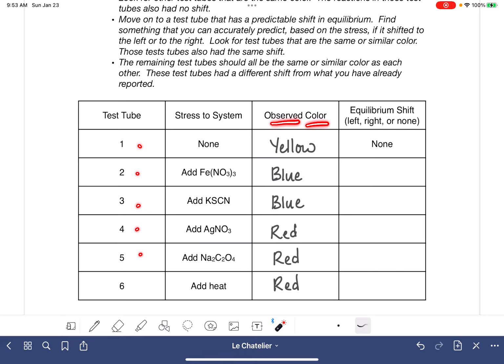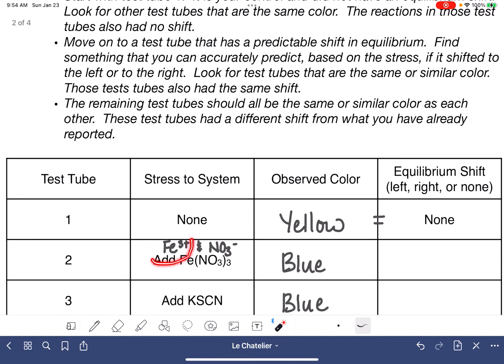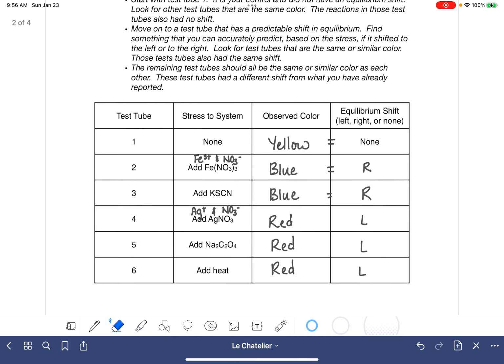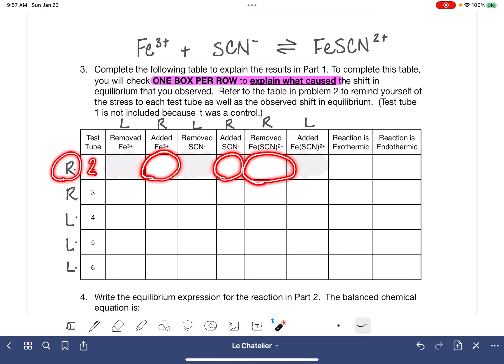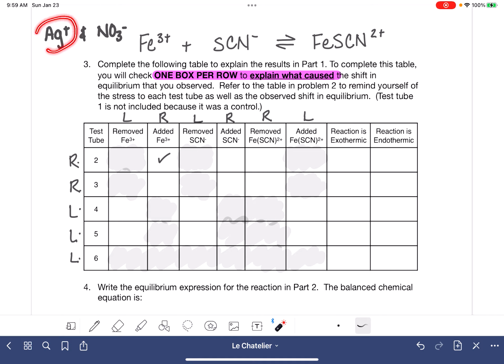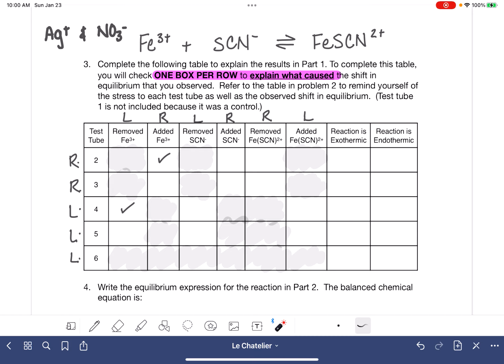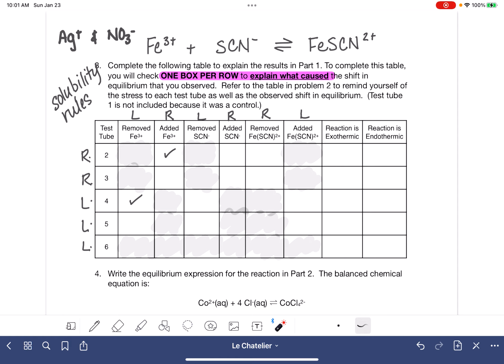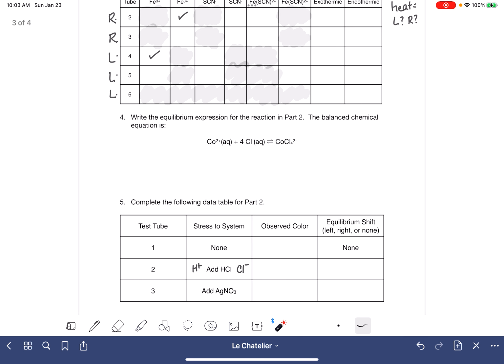VLab 3 (Le Chatelier’s Principle) post-lab tutorial